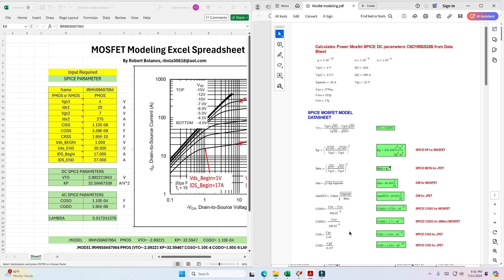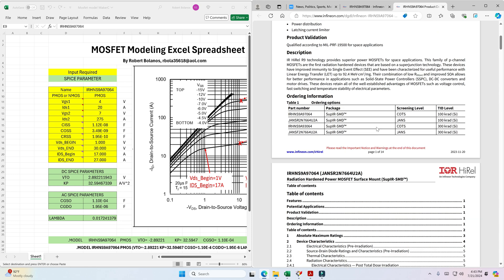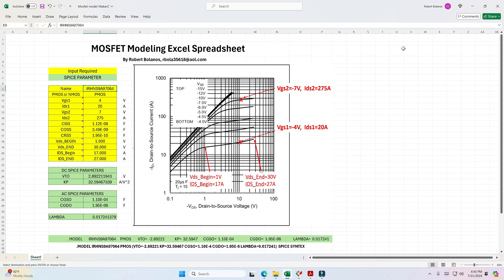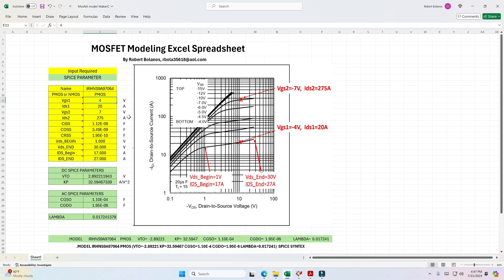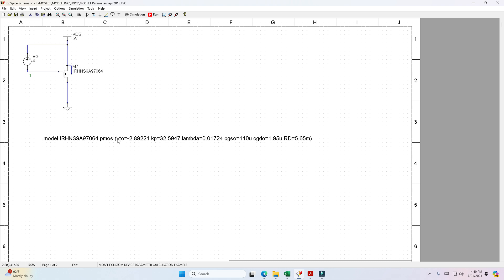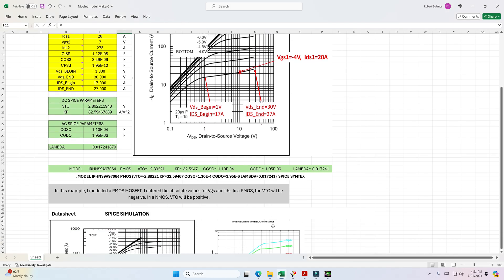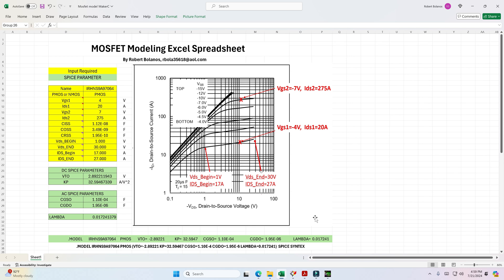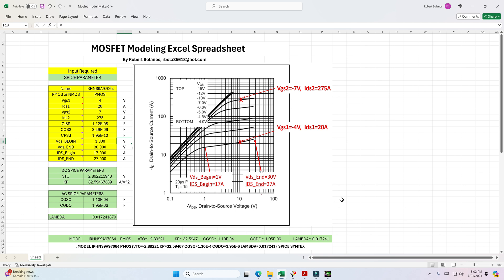Mosfet Model Maker Excel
I present a Microsoft Excel spreadsheet that can be used to make a SPICE model from the part's datasheet. In a previous video, I used Mathcad to make my MOSFET SPICE model, however, I no longer have access to Mathcad and Excel is a great alternative. I show how to use the ID vs VDS family of curve to extract the DC characteristic and the parasitic capacitance to get the AC characteristic and then show how to verify with SPICE. Please keep in mind that this is a first order model. I have successfully used this procedure to model devices that have no SPICE model and have gotten good results.